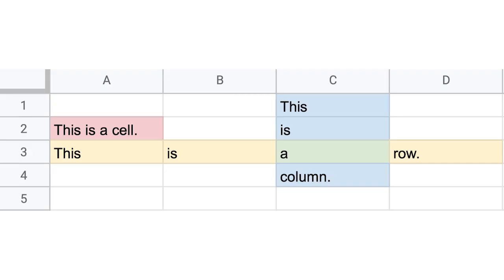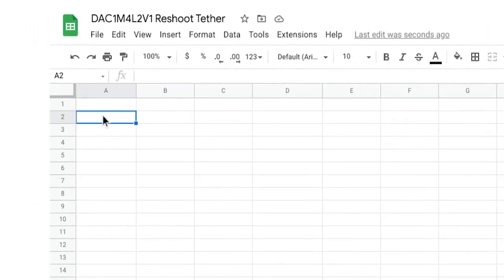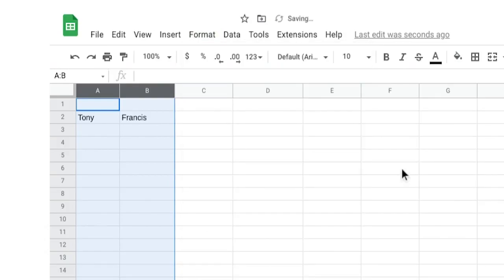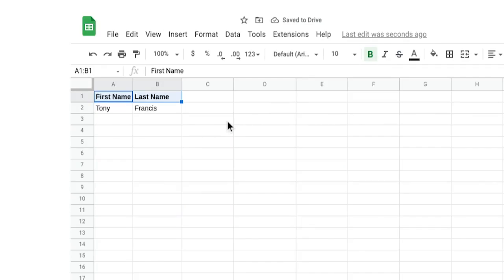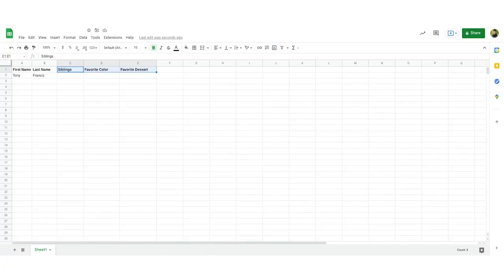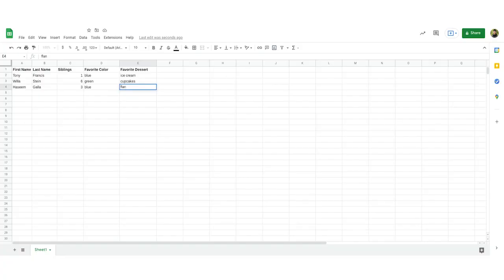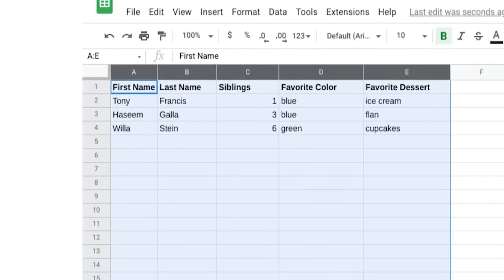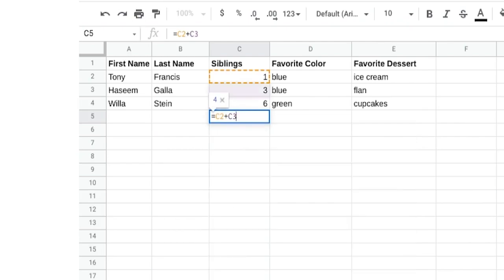Foundations: Data, Data, Everywhere: Columns and rows and cells, oh my!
Course 1: Foundations: Data, Data, Everywhere

Week 4: Set up your toolbox